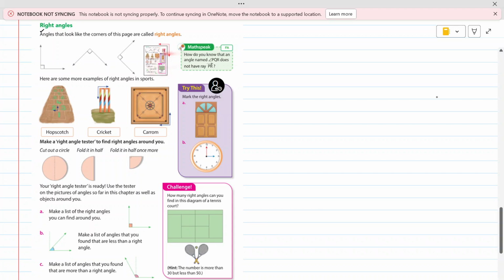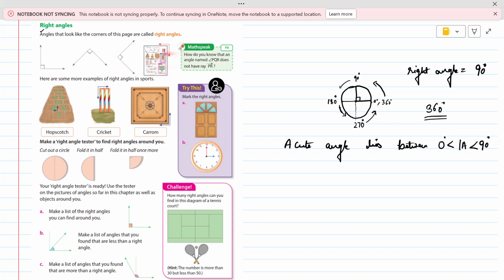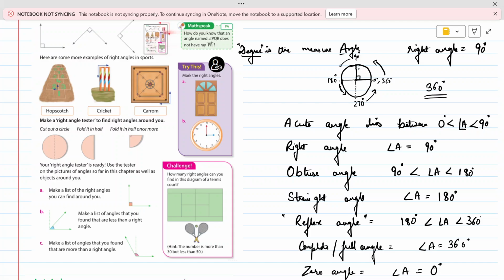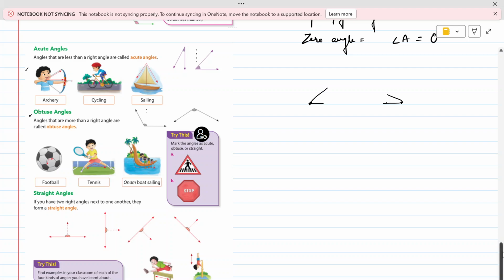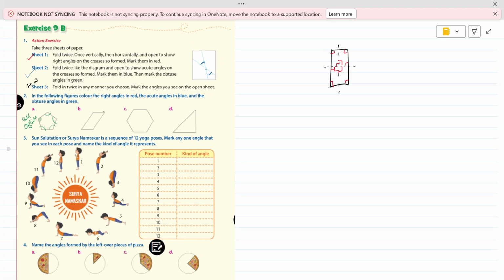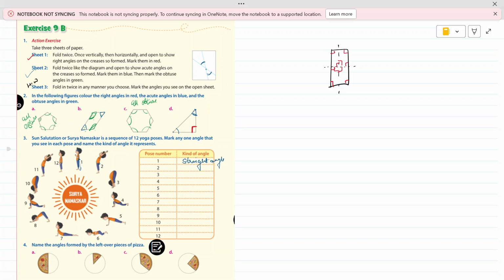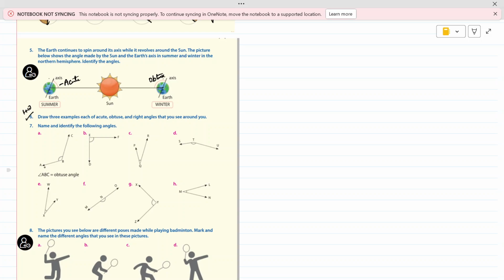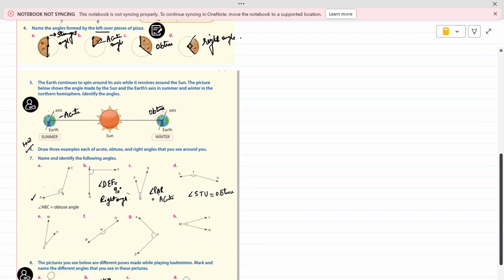Class 5 Math |New Enjoying Mathematics| Ch- GEOMETRY BASICS| EX- 9B Types of Angles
This video will cover Oxford Class 5 Maths ,Ch- 9 GEOMETRY BASICS EX- 9B Types of Angles  from the "New Enjoying Mathematics" book.

 Topics covered are :
a. Types of Angles : Right angles, Acute angles, Obtuse angles,
b. Zero Angles, Straight Angles, Reflex angle, Complete Angle
c. Ex- 9B